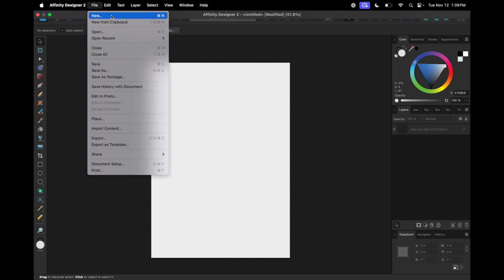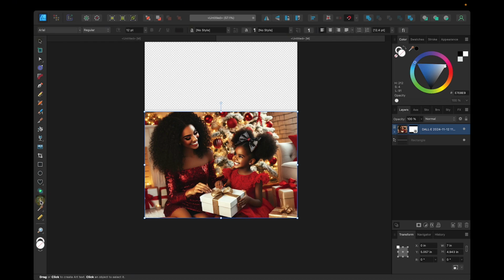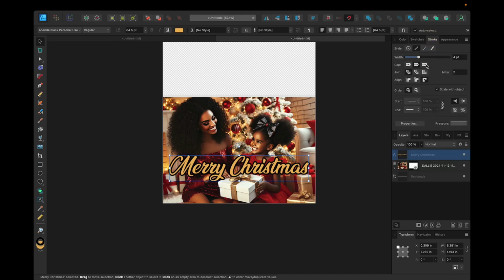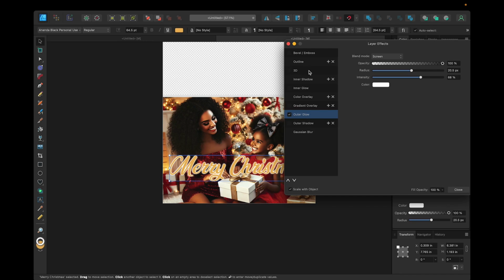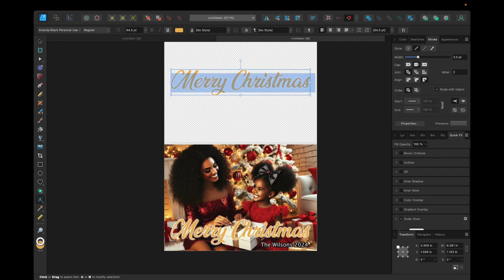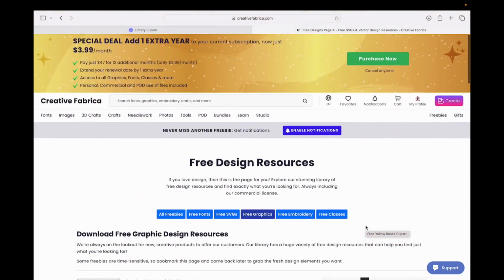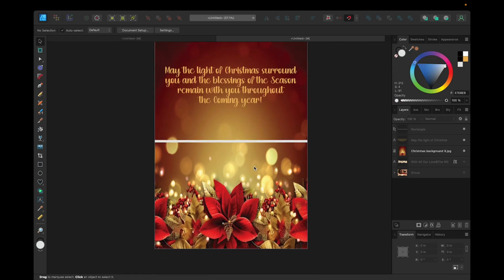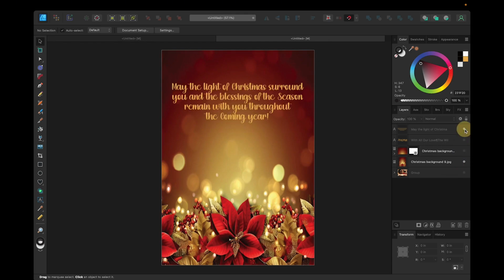Designing Christmas Cards in Affinity Designer.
Hey there! In this video, I walk you through designing a holiday card using Affinity Designer software. We start by creating the bottom half of the card, adding an image, and designing the front with "Merry Christmas" text. I demonstrate changing fonts, adding strokes, and using effects like an Outer Glow. I also show how to add background colors and graphics to enhance the card. These can be printed right at home using a regular inkjet printer using glossy photo paper.

Timecodes:
0:00 Introduction
02:31 Adding Image
11:17 Adding Text
26:02 Previewing the Inside

Chat GPT Prompt used:
A festive Christmas Day themed photo of an African American woman and a young African American girl who are joyfully exchanging gifts. The woman has sleek black hair and is wearing a red sequin dress. The young girl mirrors, her happiness with a bright smile and is wearing a red dress with two curly ponytails with sequin black hair bows. They are sitting next to a vivid white Christmas tree. The room is decorated with red and gold balloons and gold wrapped Christmas presents underneath the Christmas tree.